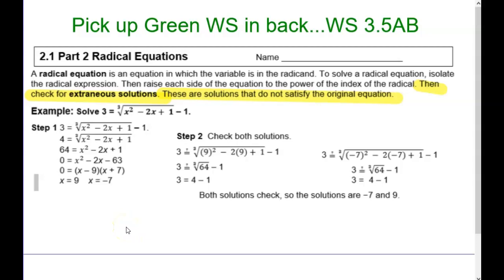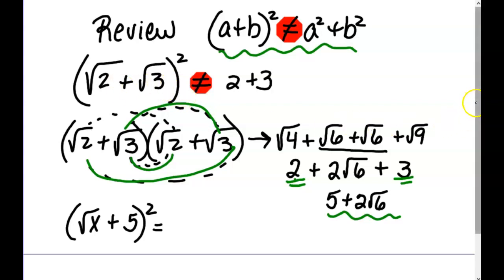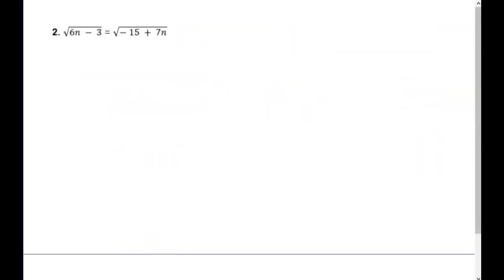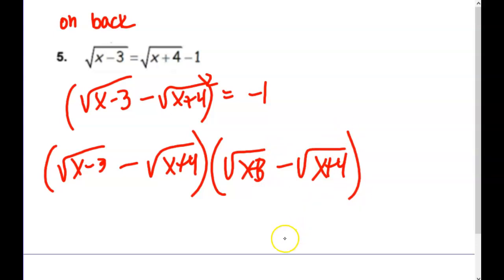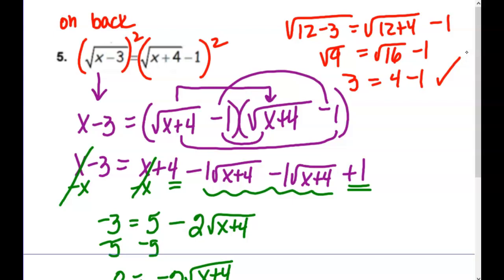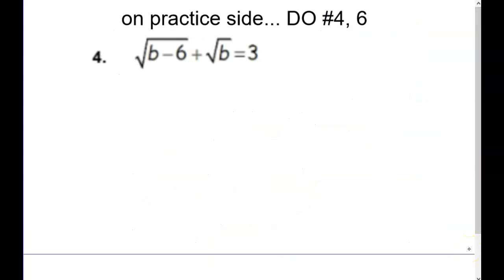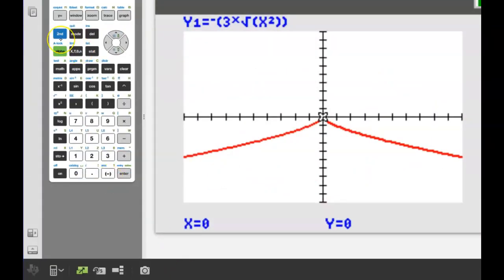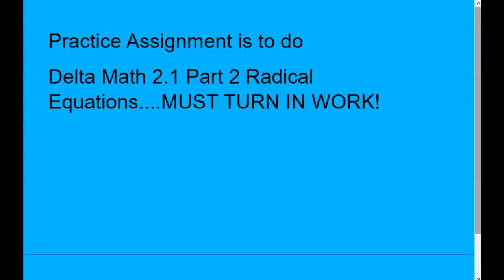2.1 Part 2 Radical Equations 10.14.21